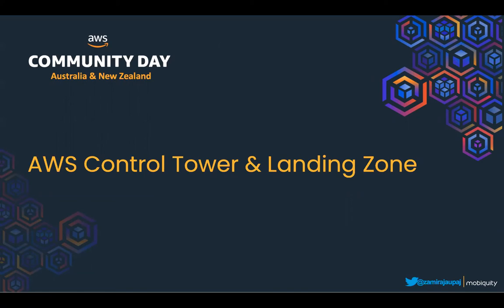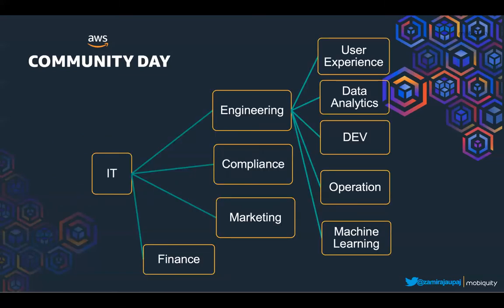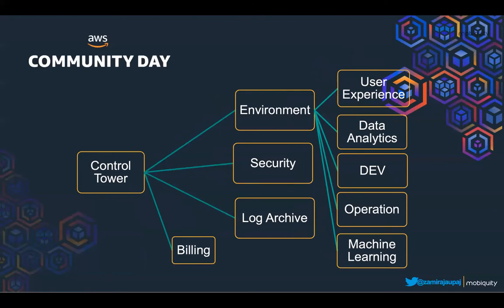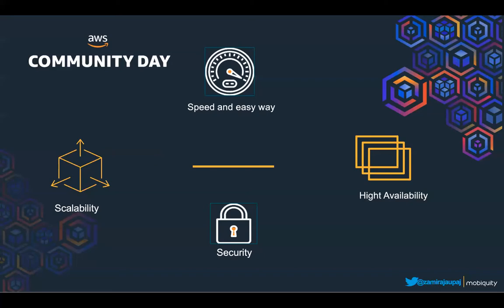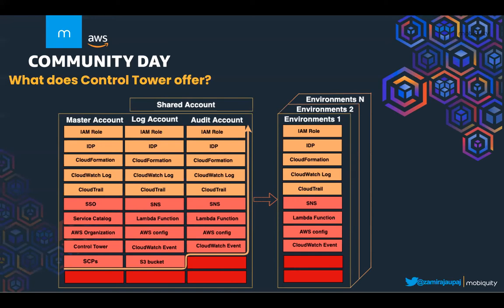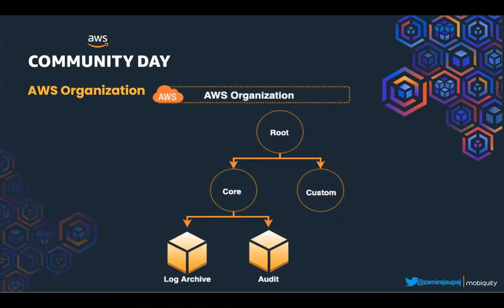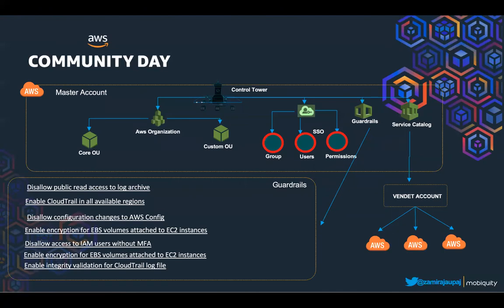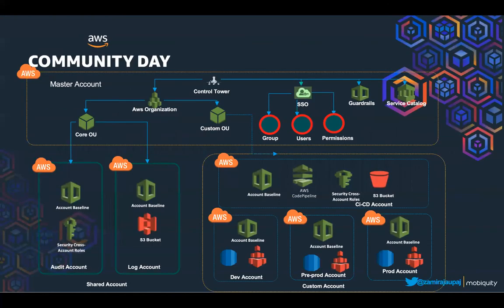Zamira Jaupaj: Setting up Landing Zone with AWS Control Tower (AWS Community Day ANZ 2020)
From AWS Community Day Australia/New Zealand 2020